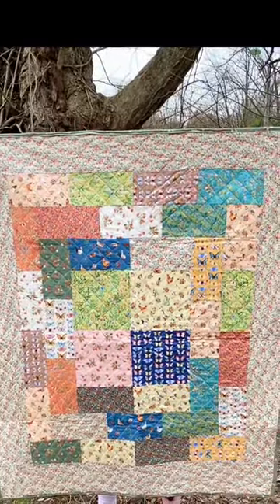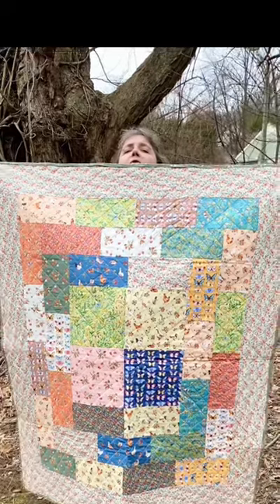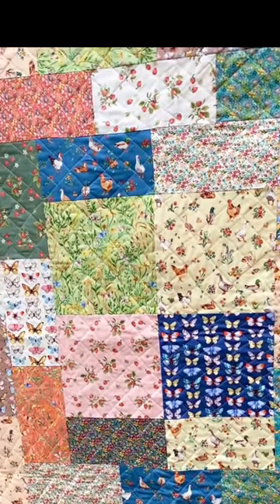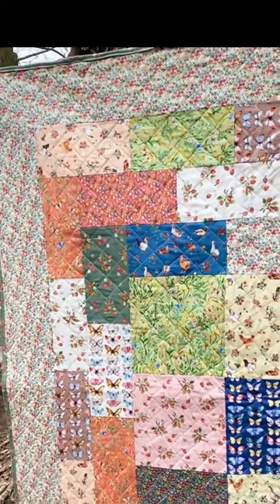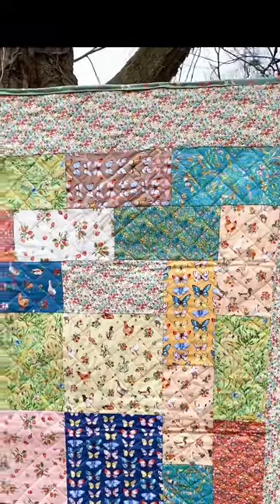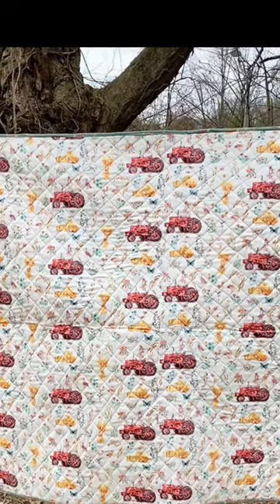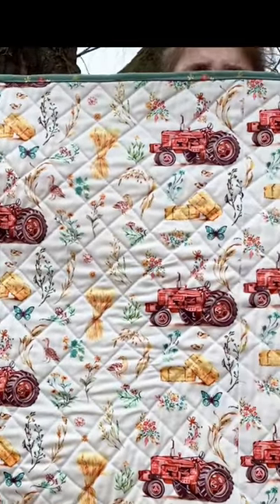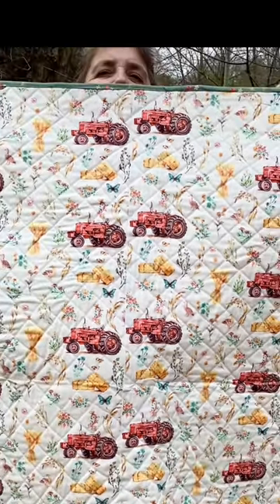Weekend quilt project!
The Gypsy Quilt comes together in a flash. You can easily make this quilt start to finish - quilting, binding, etc - in a weekend.